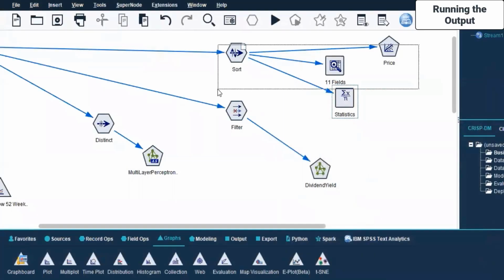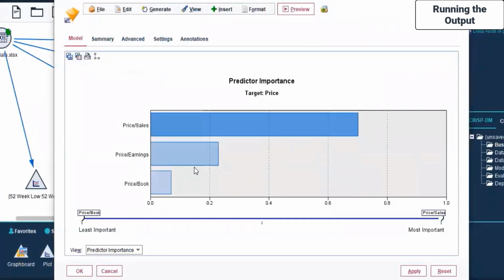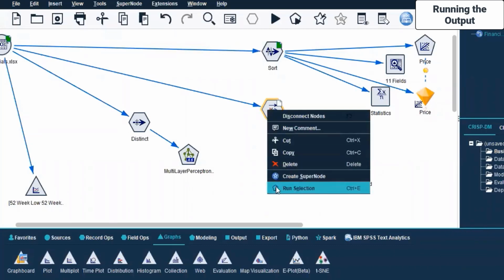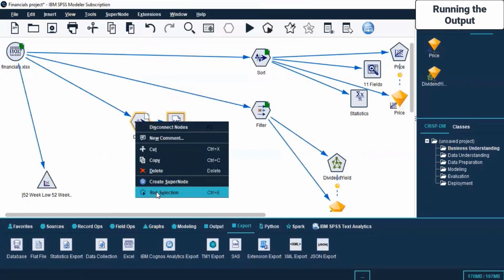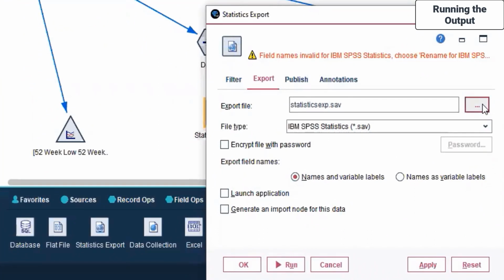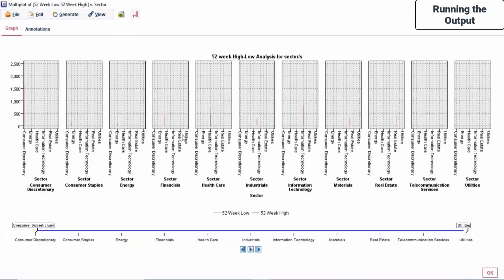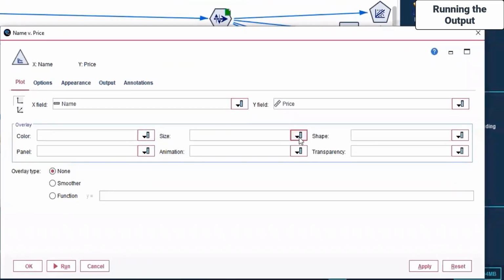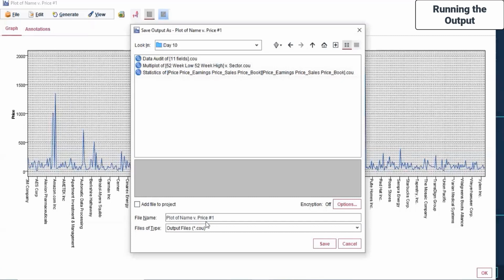Maximizing Efficiency: Running the Output in Modeler SPSS Explained!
Welcome to our comprehensive guide on running the output in Modeler SPSS. In this tutorial, we'll walk you through the process step-by-step, providing expert tips and techniques to maximize efficiency. Whether you're a novice or an experienced user, this video has something for everyone. Join us as we simplify the complexities of running the output in Modeler SPSS and unlock its full potential for your data analysis needs!